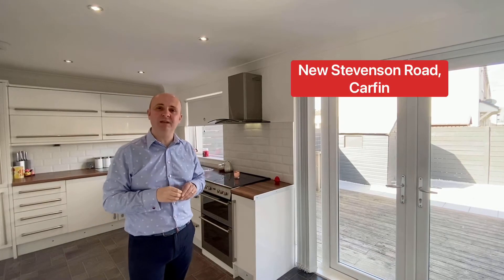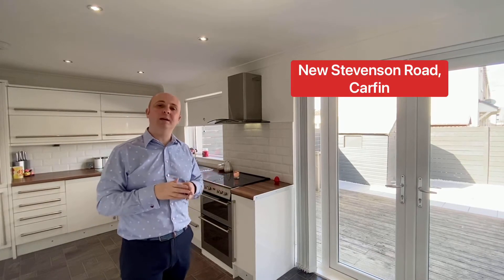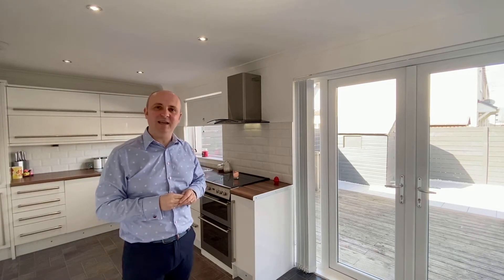Coming soon New Stevenson Road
🆕Coming🔜 – Offers over £87,000

🏠 New Stevenston Road, Carfin, Motherwell – 2 bedroom mid-terraced home.

🎥Virtually view this home right now by clicking the link below and use our interactive tour ↩️

📲For more information or to register your interest please DM or contact the office on 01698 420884.